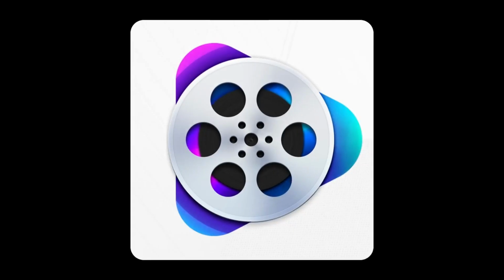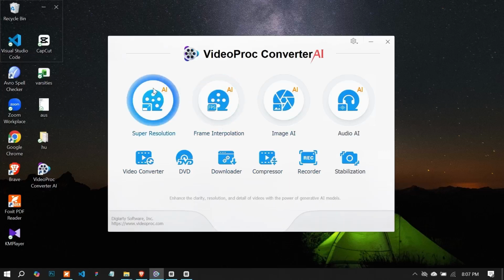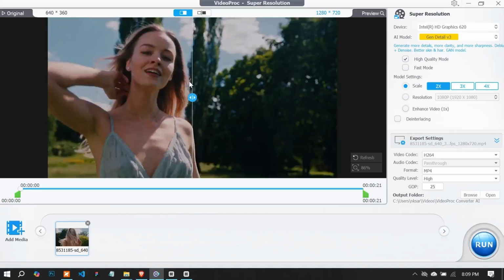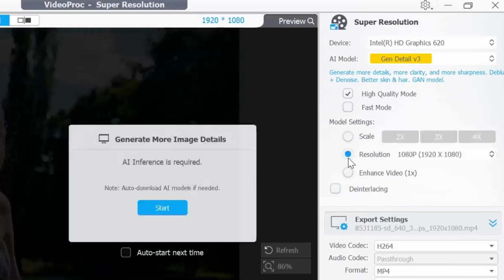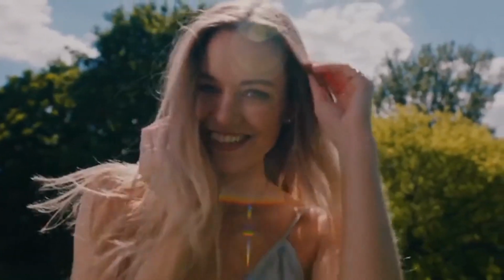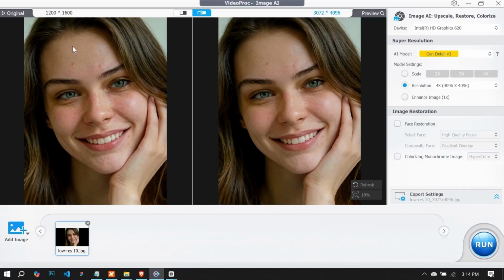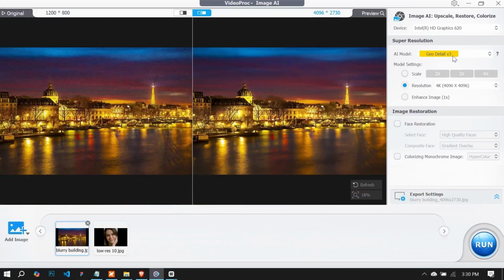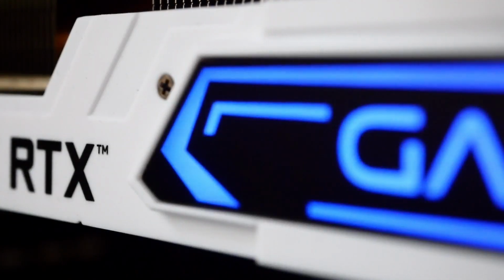How to Upscale Video and Image Quality with AI | VideoProc Converter AI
In this tutorial, I’ll show you how to upscale video and image quality using VideoProc Converter AI.

This step-by-step guide demonstrates how to enhance low-resolution videos, upscale images up to 8K resolution, remove background noise, stabilize shaky footage, and convert videos without losing quality. If you’re a YouTuber, content creator, or video editor looking to restore old footage or improve video quality for modern platforms, this tool can make a huge difference.